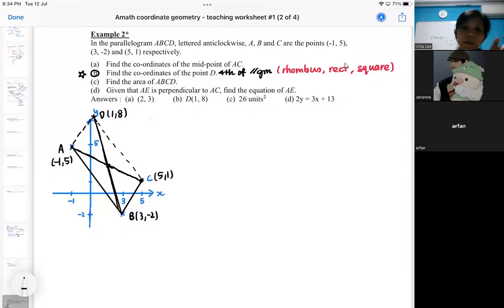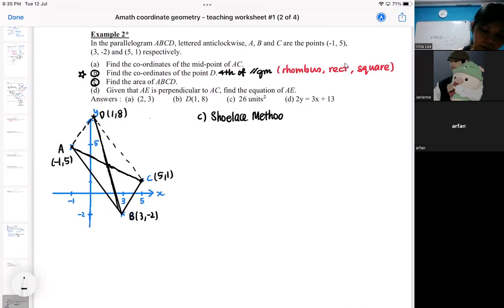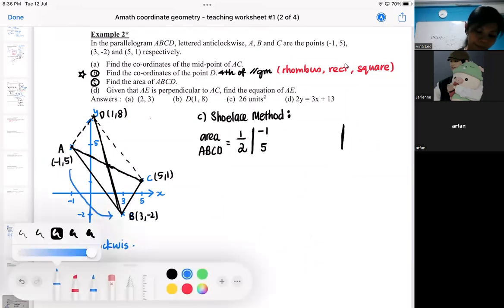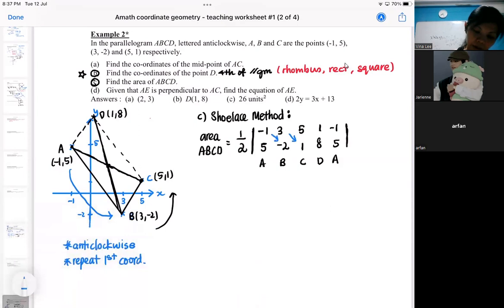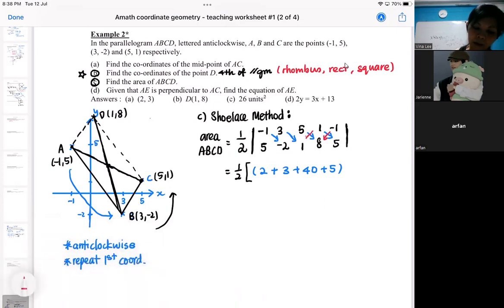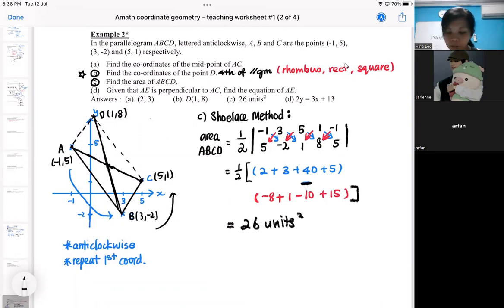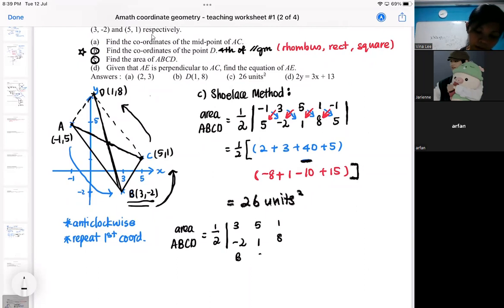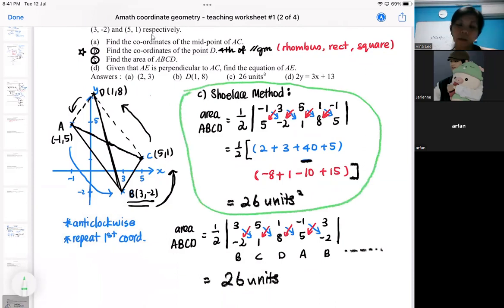am coord geom tw#1 example 2c shoelace